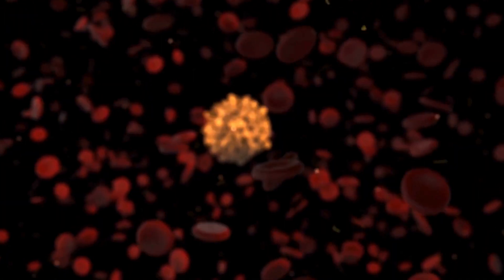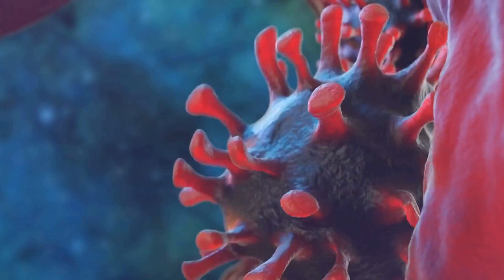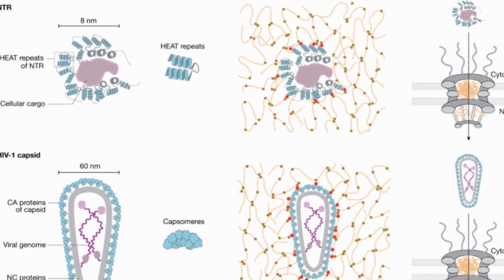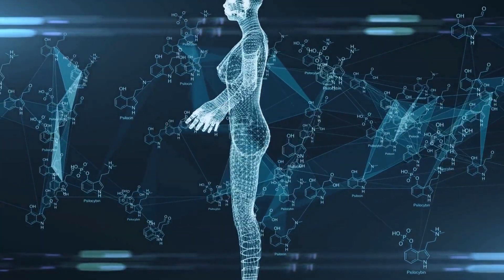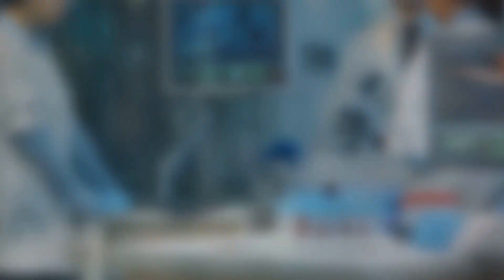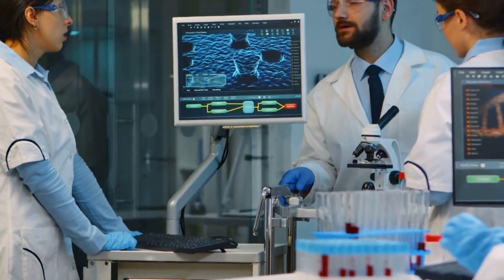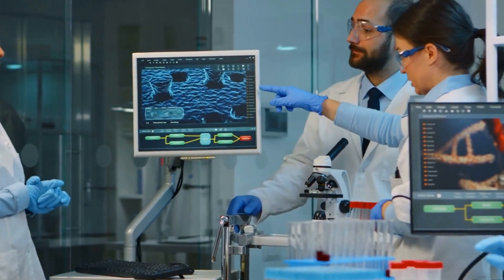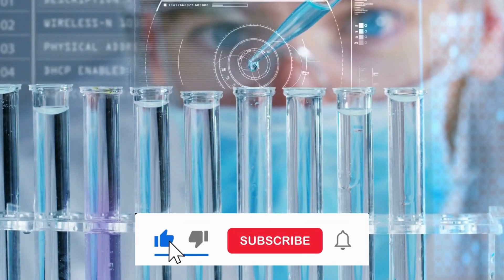HIV's Hidden Power: A CURE by 2030?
ActuEdge delves into the intricate world of HIV's molecular transport, showcasing how it navigates barriers and offering hope for a cure by 2030. Join us on the journey towards eradicating HIV!